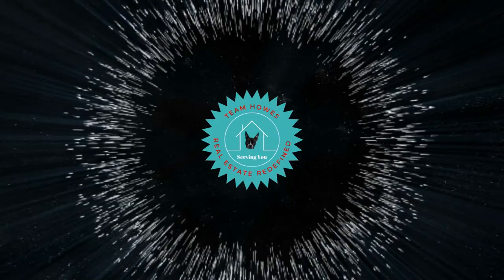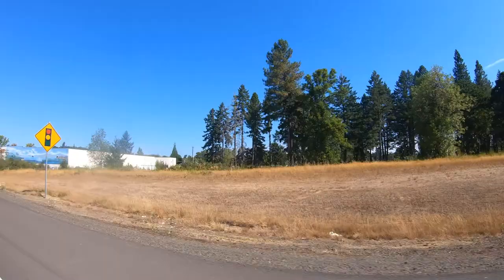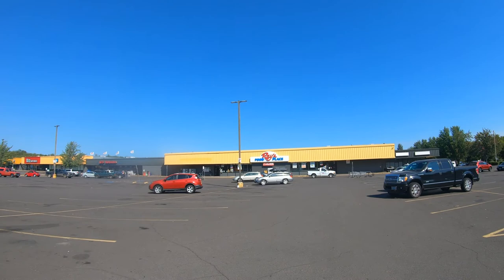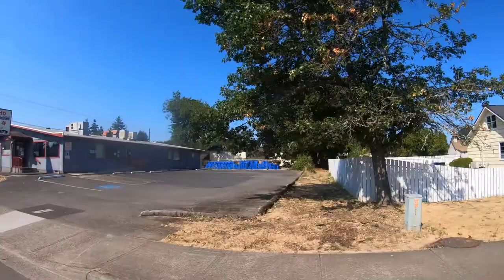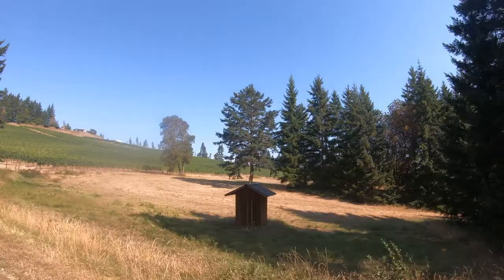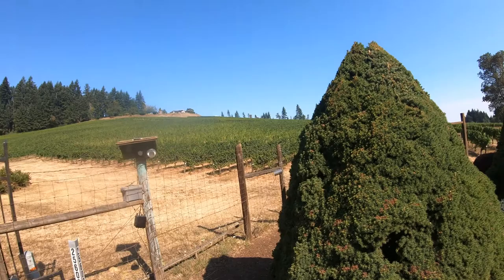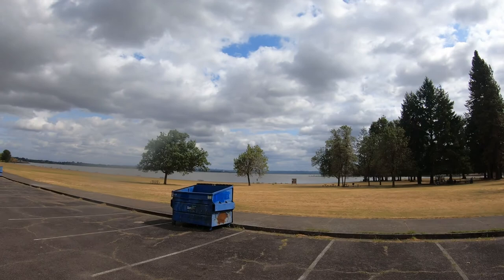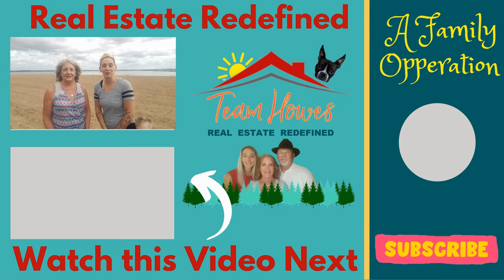eugenerealestateagent Lets Tour Veneta/Elmira Small Town Living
Tour Veneta/Elmira, Small Town Living. A small town with shopping restaurants and a simpler why of life, so lets Tour Veneta/Elmira. 💛🏡
💛 💚Enjoying this video? Be sure to L I K E and S H A R E the love.

*A LIST OF GUIDES AND HELPFUL CHECKLISTS*

We serve buyers and sellers in the Eugene/Springfield area. We answer all Texts, Emails, and Phone calls.

 *NOTE* Due to excessive SPAM TEXTING GETS THE QUICKEST RESPONSE 😊